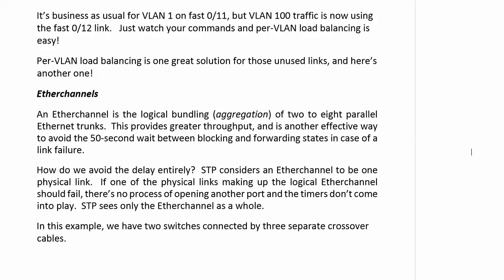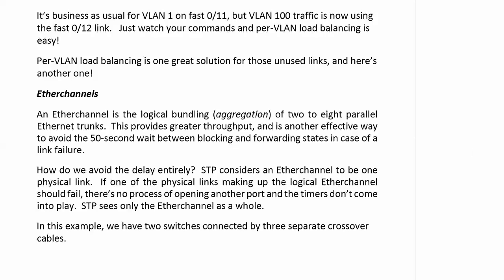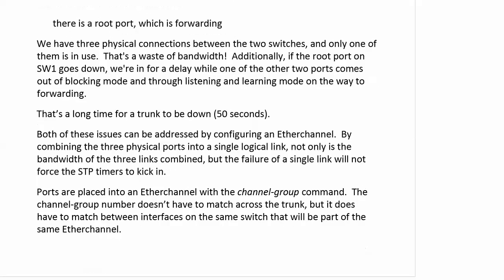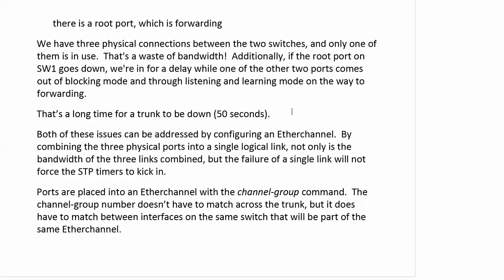330 Etherchannel Theory